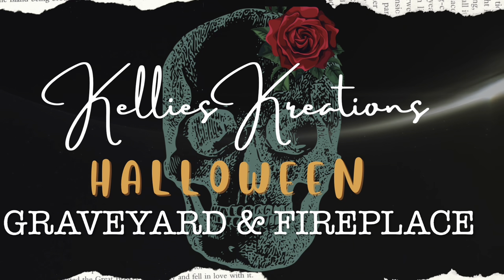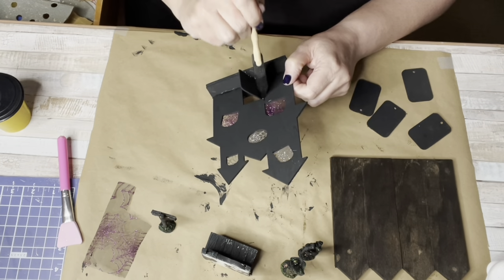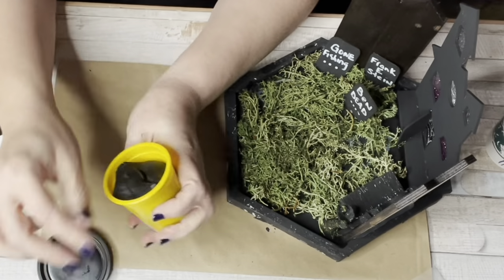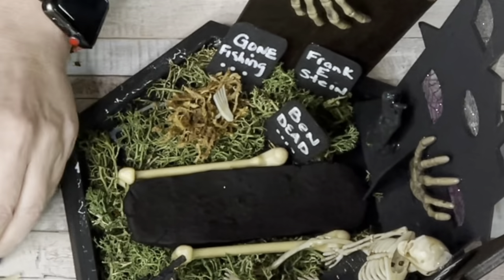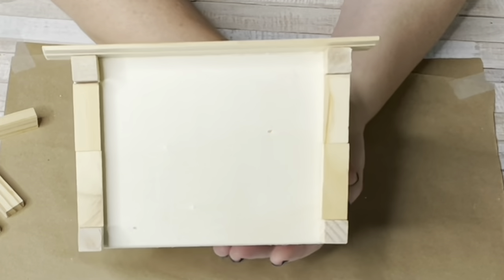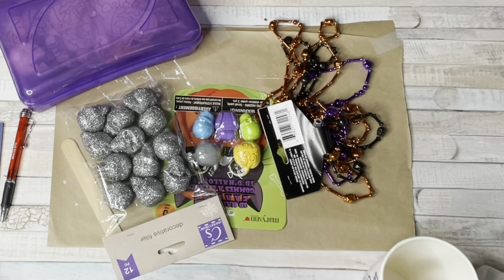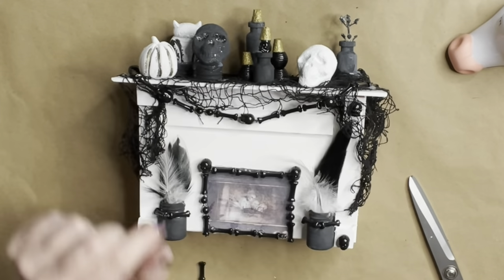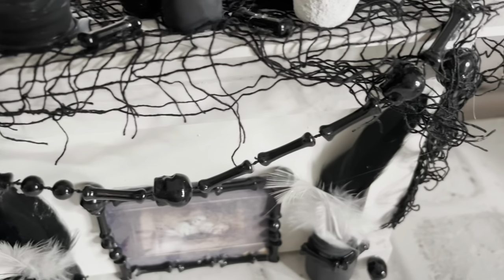*NEW* Dollar Tree DIY | Miniature Halloween Decor idea's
NEW DOLLAR TREE DIY |  Miniature Halloween Décor idea's . I will use Dollar Tree items to make a fabulous Spooky Mini Fireplace and Mini Graveyard. Mini DIY's are so much fun to make, because you can let your imagination run wild. Once you get started making Mini's you don't want to stop. Dollar Tree has some amazing Halloween mini items that are great for these projects. For example the mini erasers work perfectly on the fireplace. Halloween is the time of year to let your imagination run wild. You can decorate creepy or scary, magical and mystical or gothic and dark. Whatever your Halloween style is you can come up with amazing Halloween décor pieces with an inexpensive budget. I will show you 2 different miniature décor ideas for Halloween 2021.

0:00 Intro
0:08 DIY 1 Haunted Mini Graveyard
13:00 DIY 2 Mini Fireplace
26:00 Thankyou for watching, check out my next video

Graveyard Items used...from Dollar Tree
Mirror frame
wooden haunted house
fence
spider cloth mesh
fairy garden pieces
skeleton garland
wooden tags
Skeleton hand
jenga blocks
Creepy cloth
Reindeer moss and Spanish moss
black play dough
bones

Fireplace Items used...from Dollar Tree
small wooden tray
ruler
printed fireplace photo
jenga blocks and small wooden cubes
pumpkin and owl  eraser
small skulls
skull and bones necklace
creepy cloth
mini bottles and cork lids and metal lids
white paint, valspar chalk paint and gold metallic paint
black beads
black and white feathers
small floral leaves

18 piece apple barrel variety pack...
Mod Podge CS11202 Waterbase Sealer, Glue
DIY Heat Gun.
Hanobo A3 Large Thickening Reusable Silicone Mat.
6 in 1 Floral Hammer and Screwdriver Tool.
380 20mm WOOD BEADS...
Homelife Motion Sensor LED Lights.
Ladybug cordless Mini Tabletop Vacuum.
Cow cordless mini tabletop vacuum...

If you like easy to apply  nail Polish here is a link to my sister in law's color street nails site.